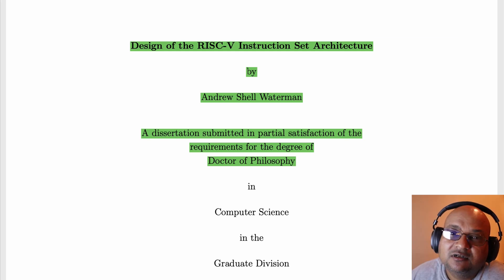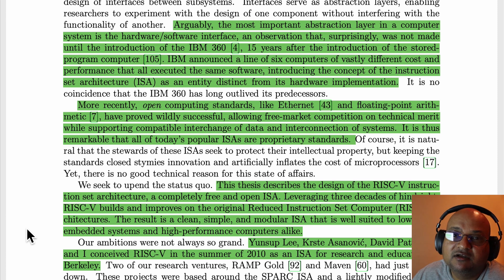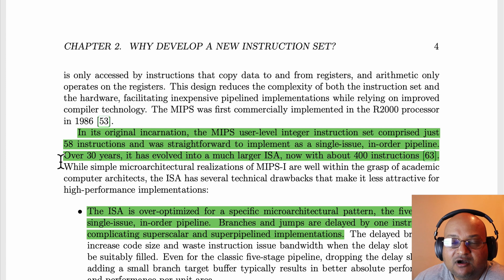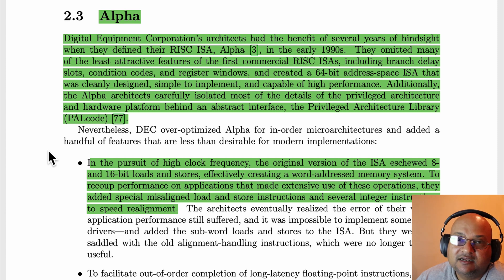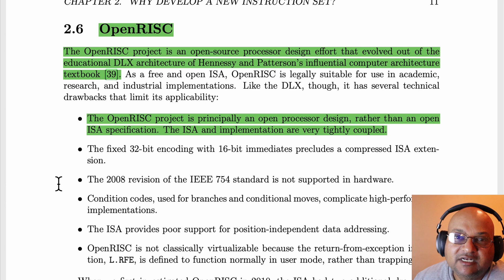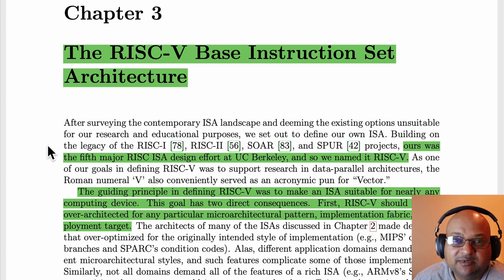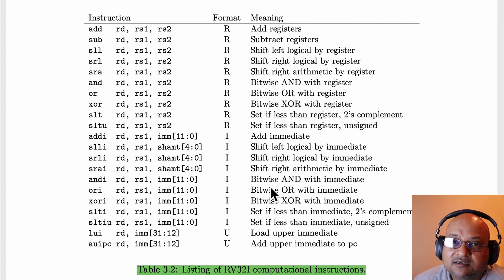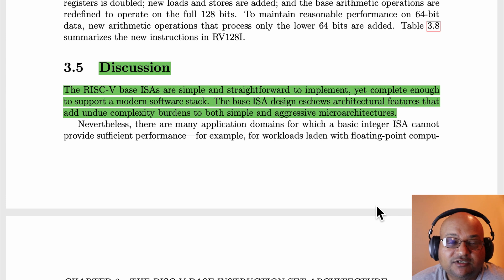Read a paper: Design of the RISC-V Instruction Set Architecture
Andrew Waterman. Design of the RISC-V Instruction Set Architecture. PhD dissertation.